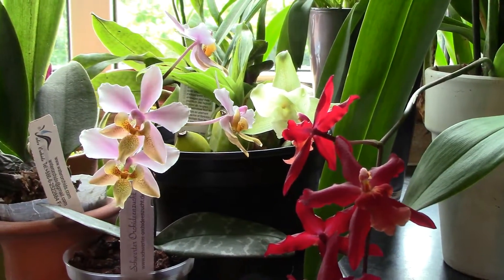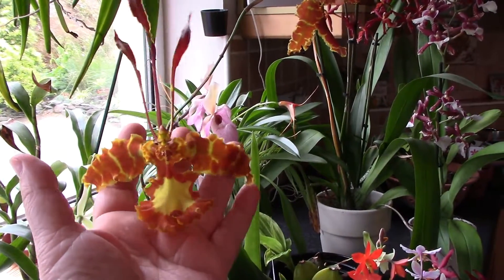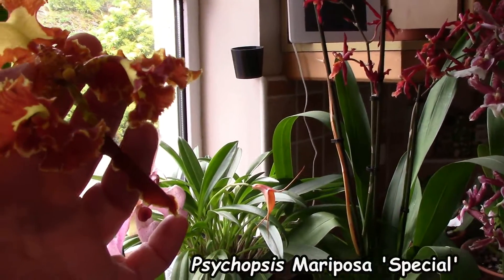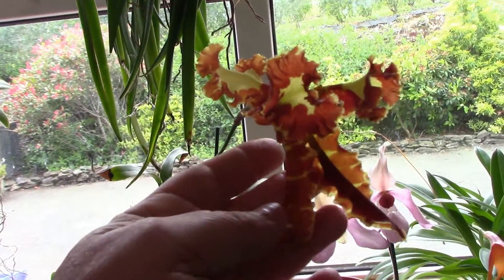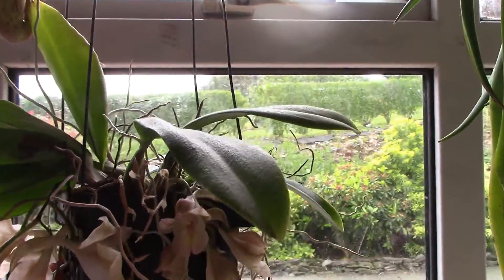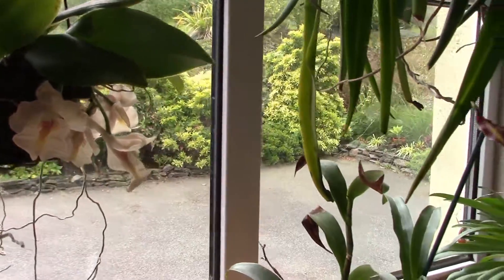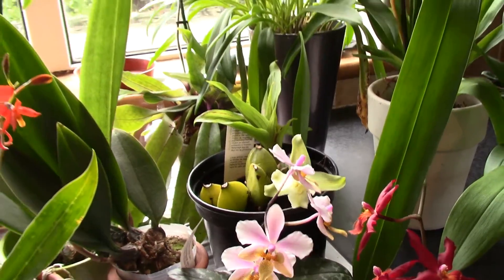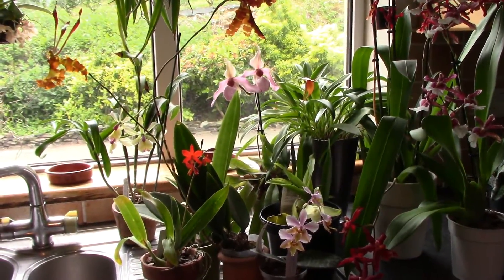My Joke Orchid & Other Updates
Meet my joke orchid and look at the antics he's up to!

Here are the orchids discussed in this video...
Psychopsis Mariposa 'Green Valley'
Psychopsis Mariposa 'Special'
Rodriguezia leeana
Epicattleya (Rene Marquez x Dimeranda emarginata)
Encyclia vitellina Majus
Phalaenopsis schilleriana x stuartiana
Lycaste Ti Punch
Paphiopedilum Deperle 'Pink'